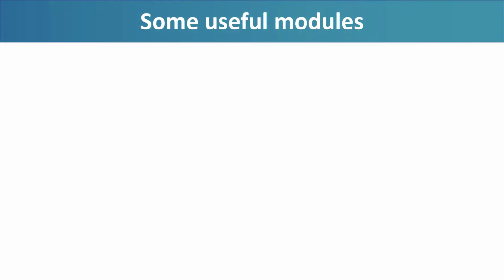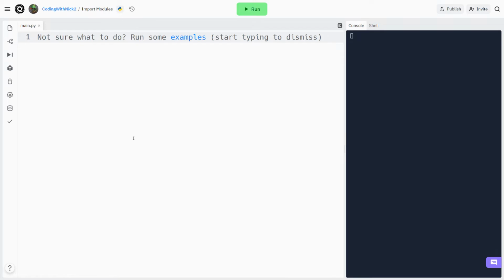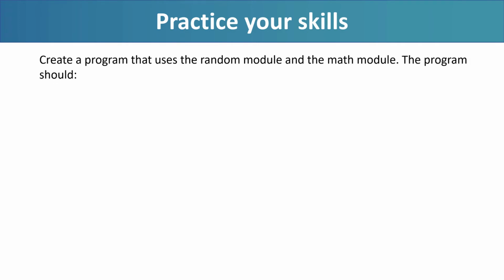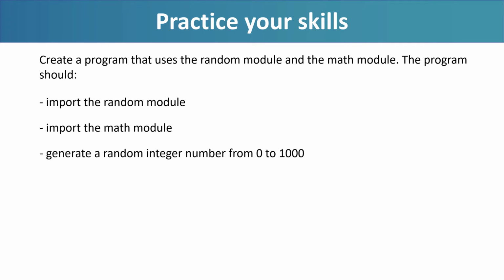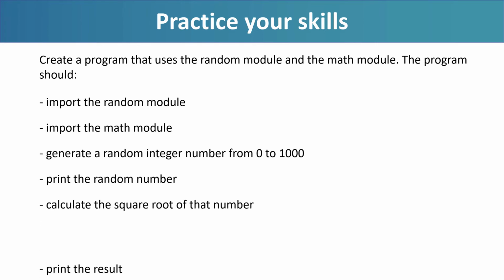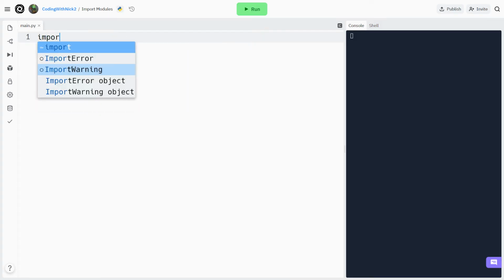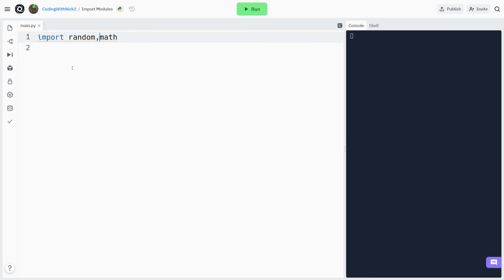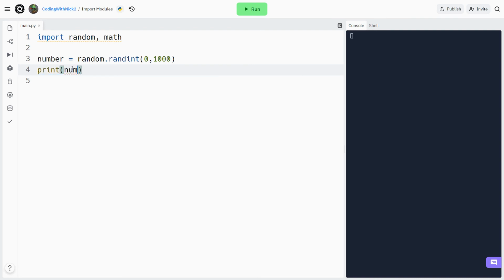Import Module Python for Absolute Beginners Course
In this Python for beginners tutorial we are going to learn the following:
How to import a Python module from the Python Standard Library.
How to use a Python module from the Python Standard Library.

In this video, we are going to learn how to use Python modules other developers and teams have written.
As we discussed in the previous video, a module is simply a Python file containing a collection of functions, variables, and classes (a topic we will explore in a future course).

In the previous video, we learned how to create our own modules. Luckily for us, Python comes with a huge collection of modules that we can use without having to write them ourselves. This collection of modules is the Python Standard Library, which counts more than 200 modules!
Here is a short list of useful modules in the Standard Library:
 - math – mathematical functions
- time: time access and conversions
- random: generators of pseudo-random numbers
- turtle: An educational framework for developing simple graphics applications.